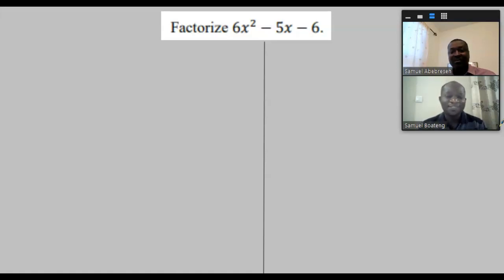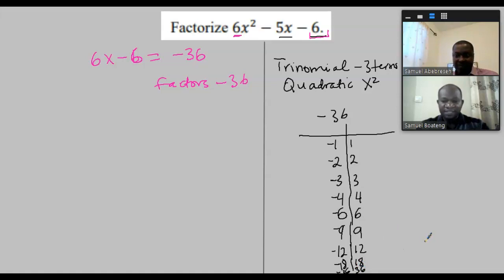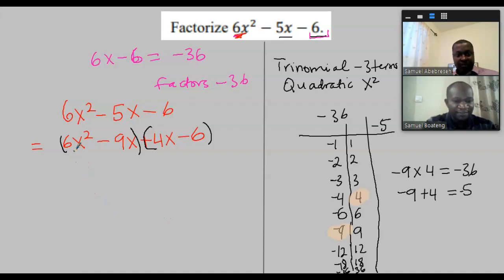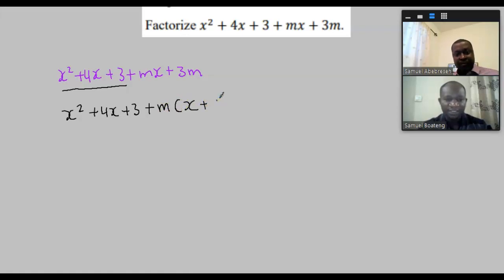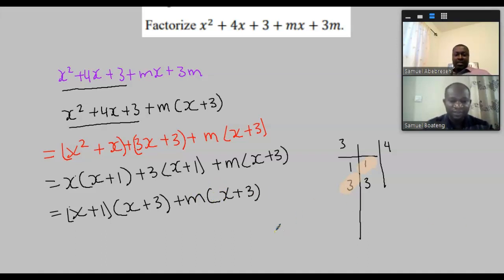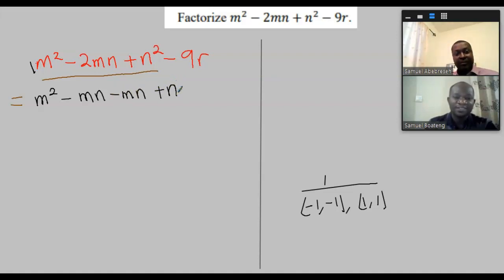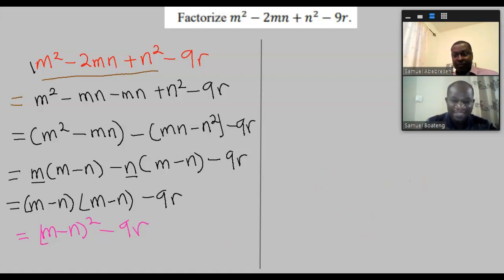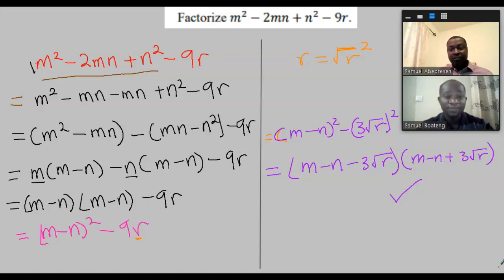How to factorize Waec Wassce Quadratic Expressions.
Worked examples from the Pass from Waec Wassce questions.
How to factorize Wassce Quadratic Expressions.

Waec Wassce Quadractic Pass Questions,
step Solving Strategies-Lesson 1,
quadractic equations,
quadractic formula,
quadractic,
quadractic calculator,
quadractic formula solver,
factoring quadractics,